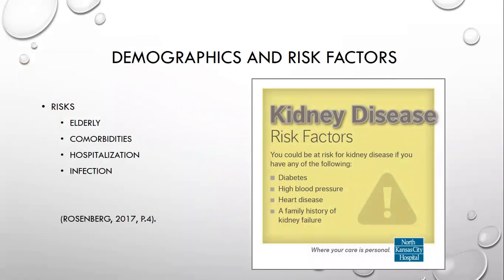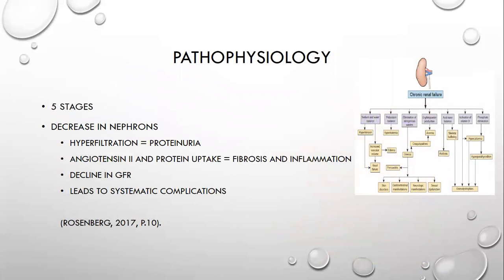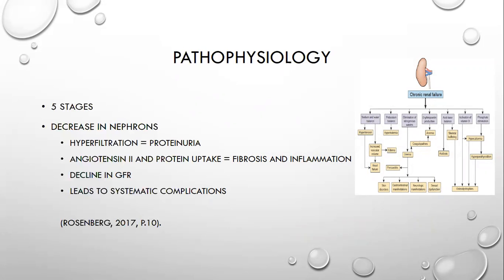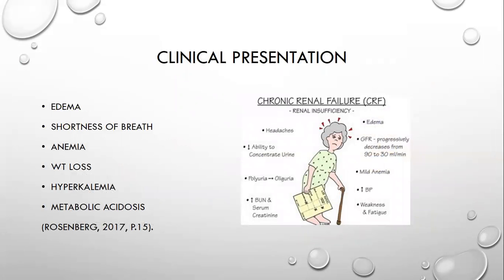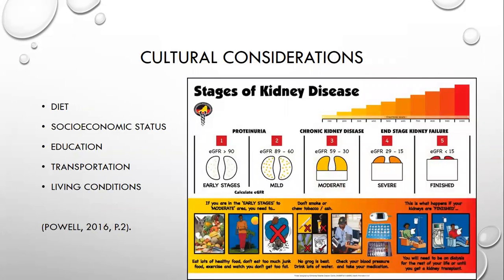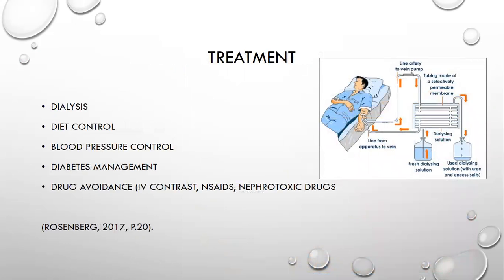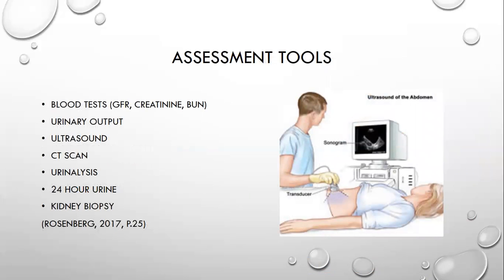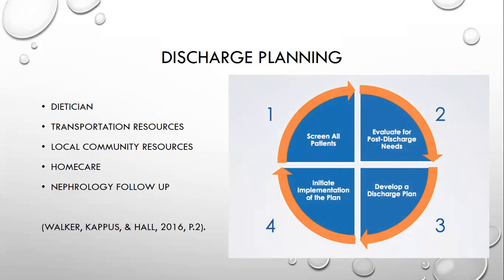Renal Failure Powerpoint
Patient Centered Care power point